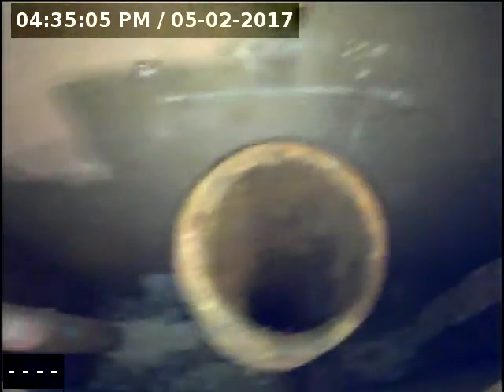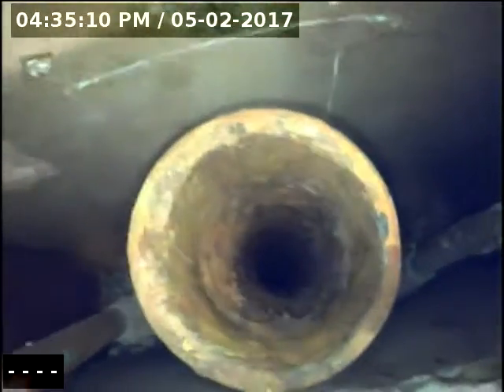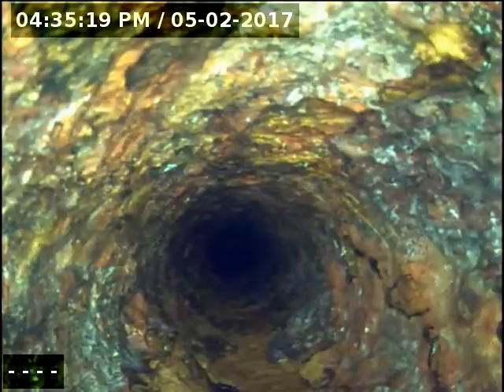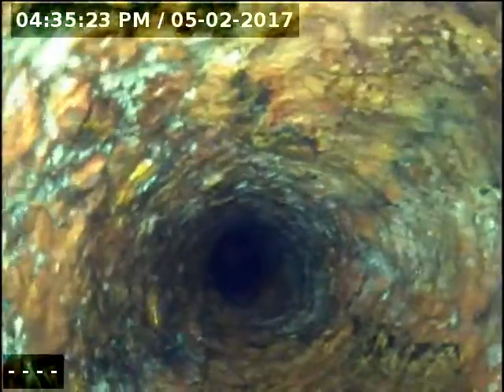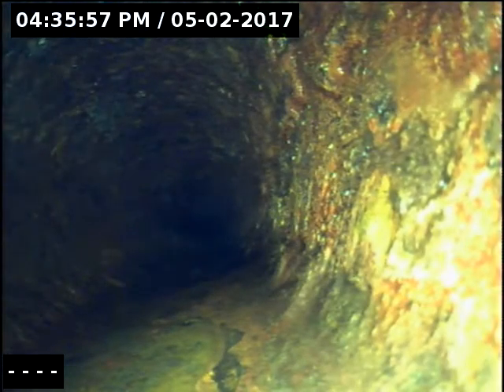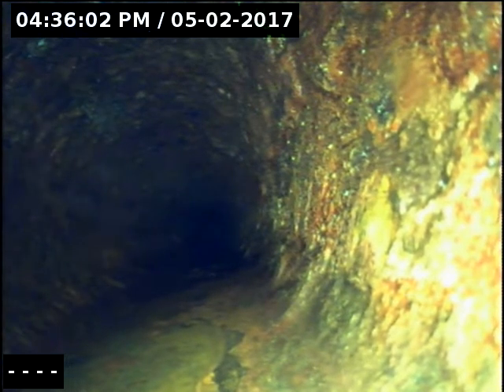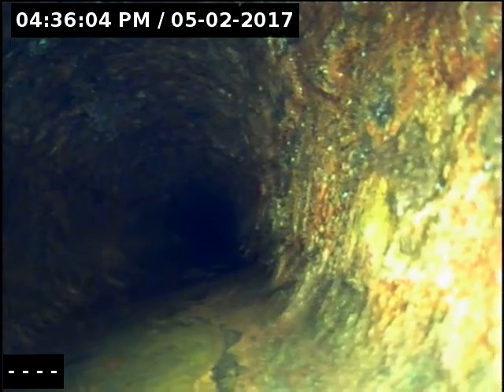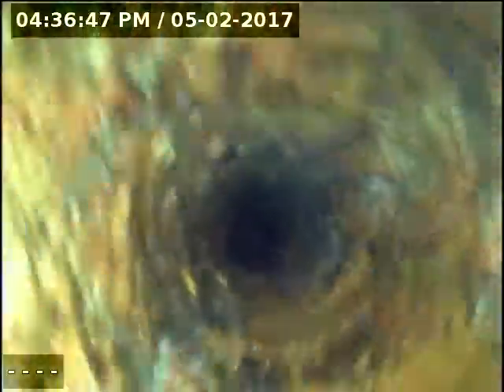4333 Mt Hukee Lavatory Drain